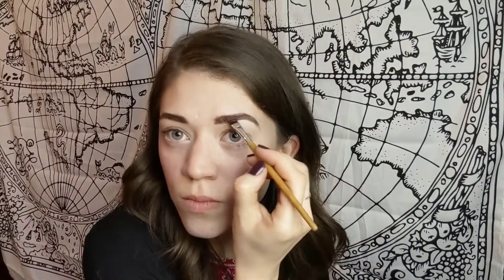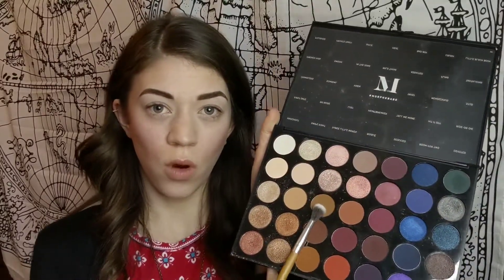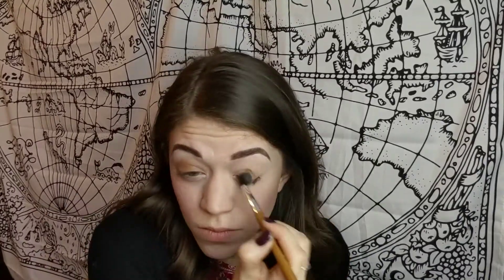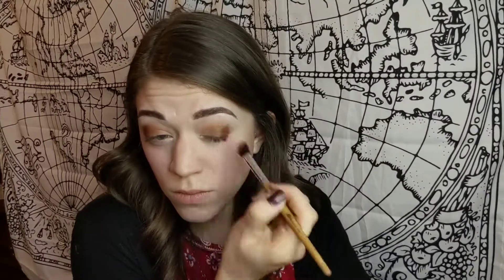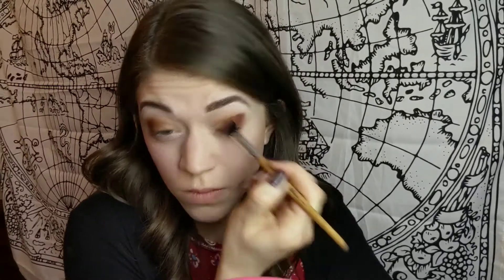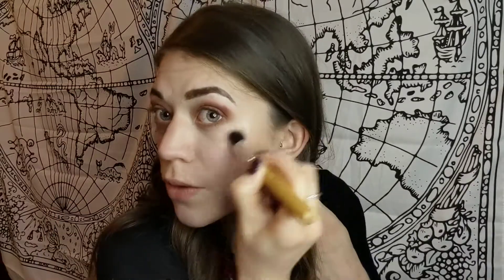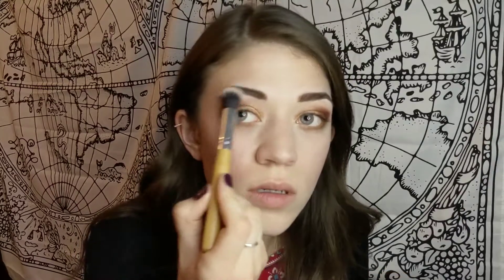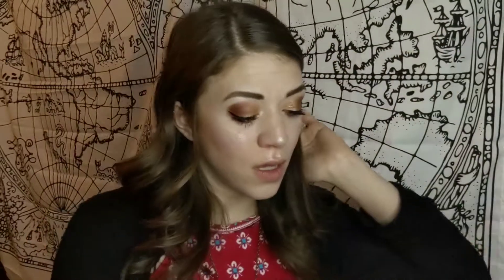$10 VEGAN MAKEUP BRUSHES | SHOP MISSA A+ CHARITY BAMBOO BRUSH SET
Hey guys! This is my first video, and I know it's a little rough. I tried out the ShopMiss A+ Charity 10 Piece Bamboo Brush Set. They are completely vegan friendly and help support children's education by providing books, supplies, and other materials necessary for school.

__________________________________________Makeup worn:
~Revlon PhotoReady Pore Reducing Primer
~CYO Lifeproof foundation - 102
~Wet n Wild Coloricon Bronzer - Bikini Contest
~Ulta Flushed Blush - Pink Prosecco
~AOA Perfect Pressed Highlighter - Tiara
~Clinique Pretty Easy Liquid Eyeliner
~Doucce Punk Volumizer Mascara
~Wet n Wild Liquid Catsuit lipstick - Rebel Rose